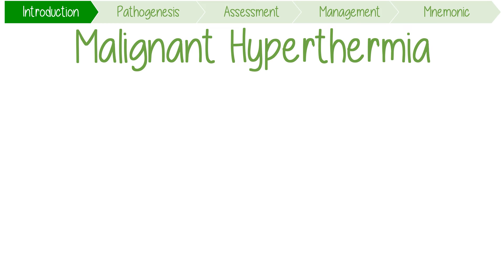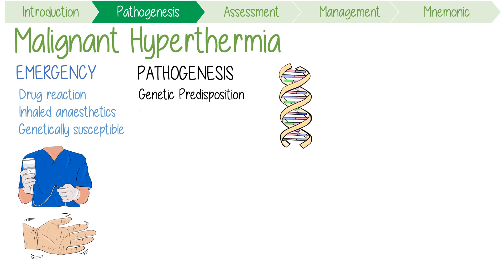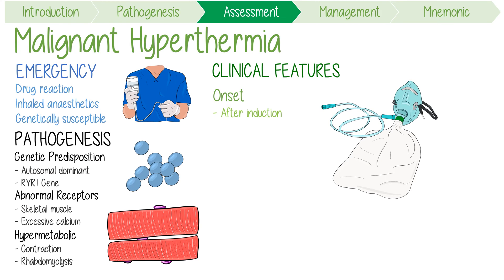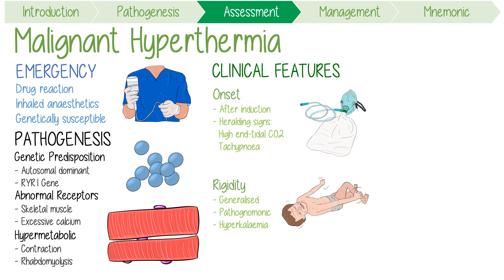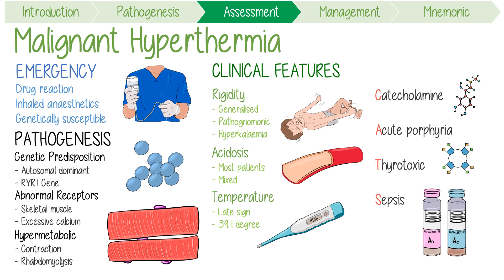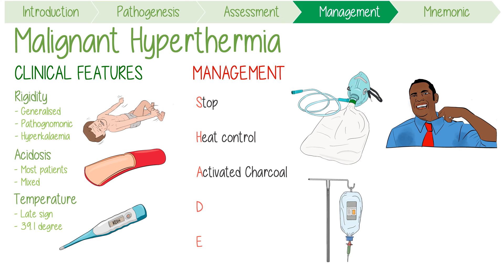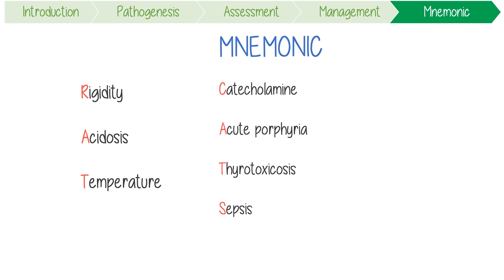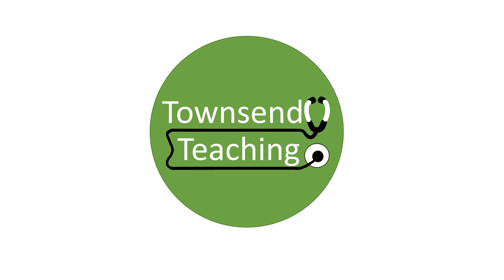Malignant Hyperthermia in 3 Minutes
Malignant Hyperthermia pathogenesis, signs and symptoms, differentials, and management with mnemonics for medical students and nursing students.

0:00 Introduction
0:22 Pathogenesis
0:57 Clinical Features
2:02 Management
2:40 Mnemonic